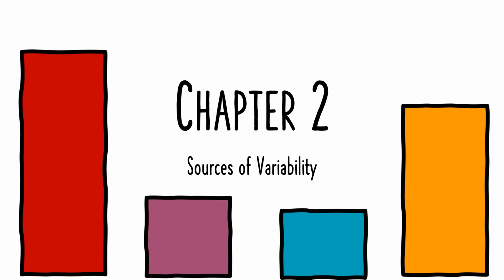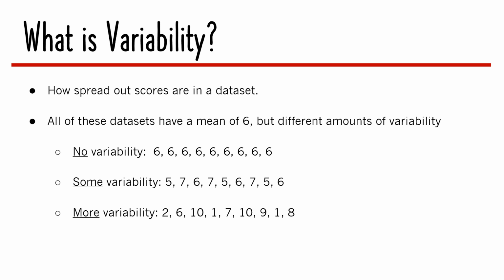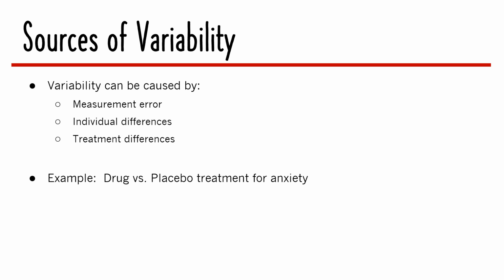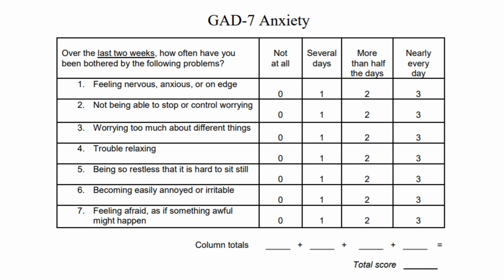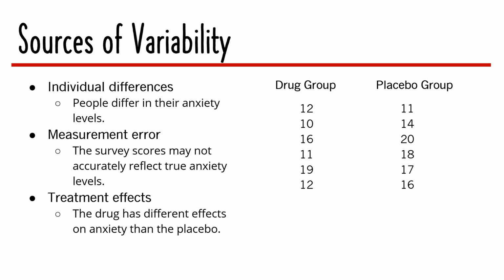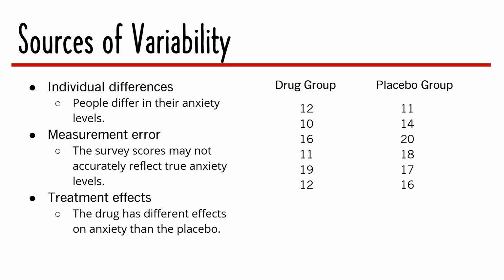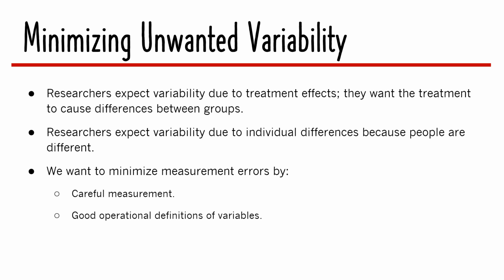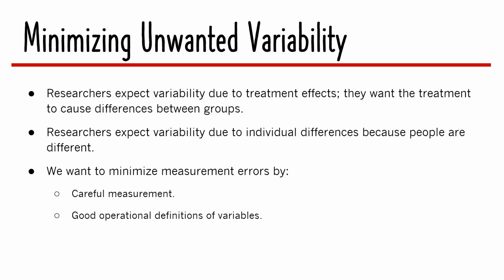Ch 2 Sources of Variability Revised